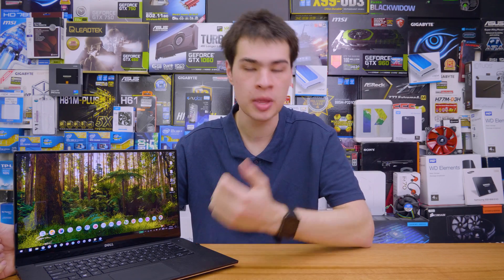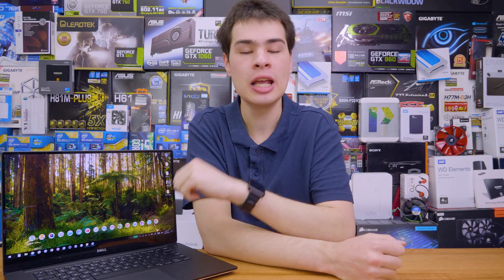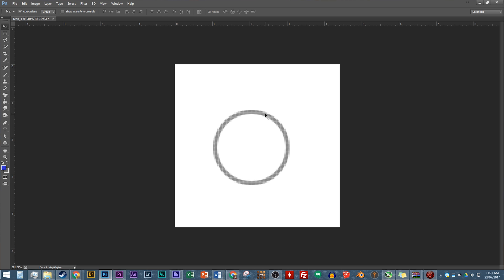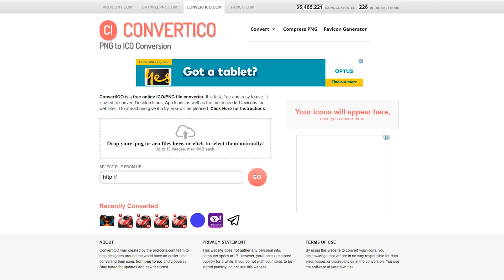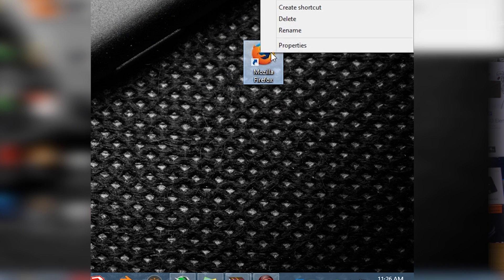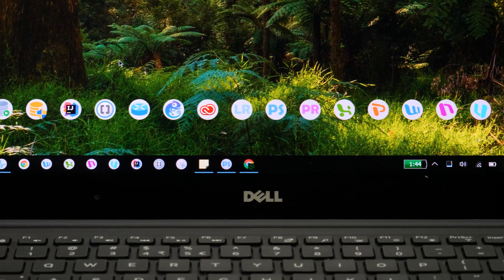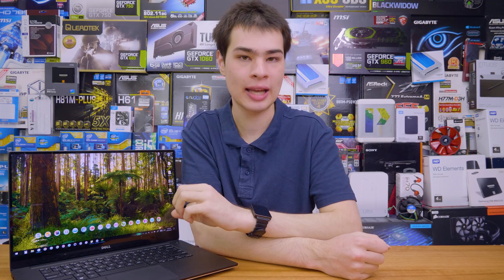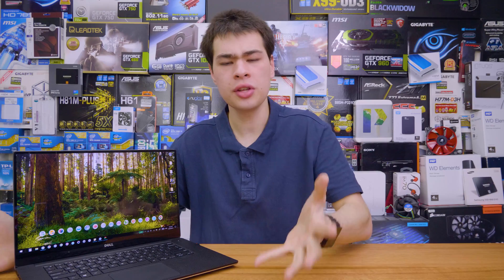How to make an Icon Pack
Today we go back to some of the basics and take a look at how to make your own Icon packs for your computer

Intro:
Rootkit - Real Love
Outro:
Rezonate - Rebirth